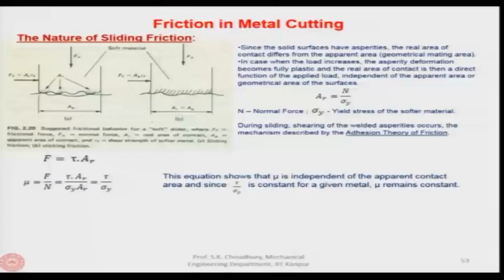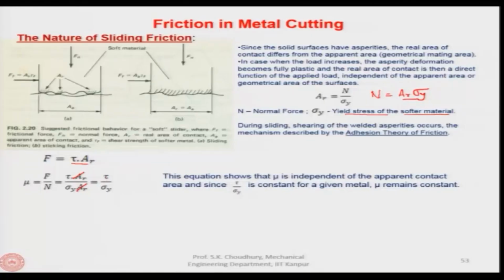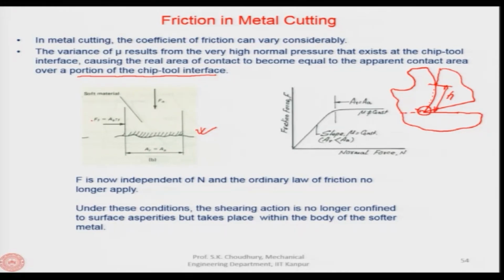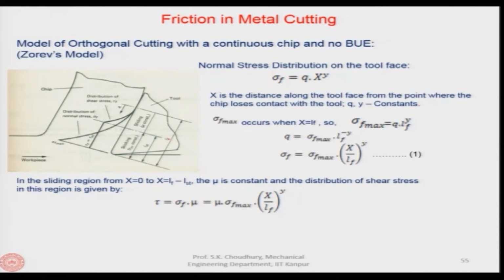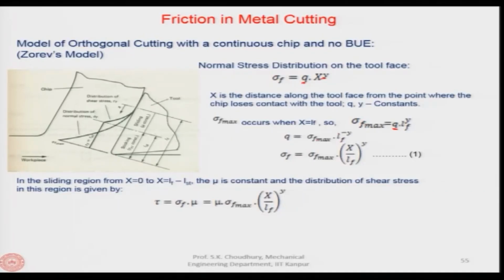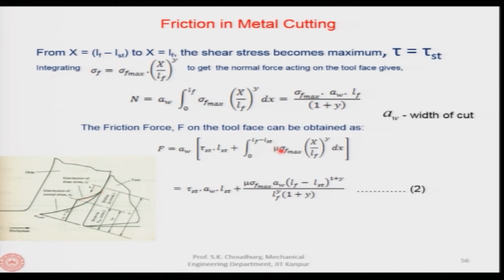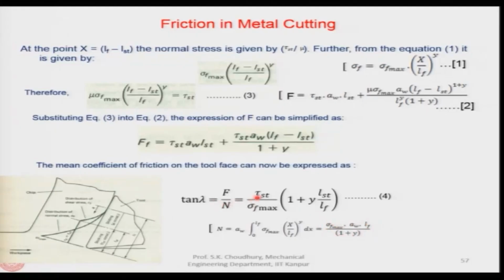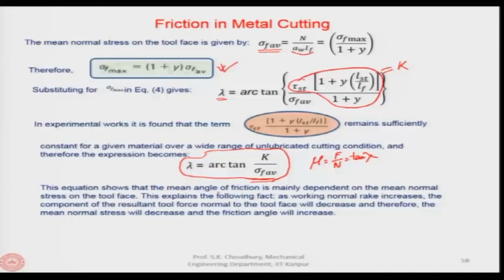Lec10: Friction in metal cutting: Zorev's Friction Model